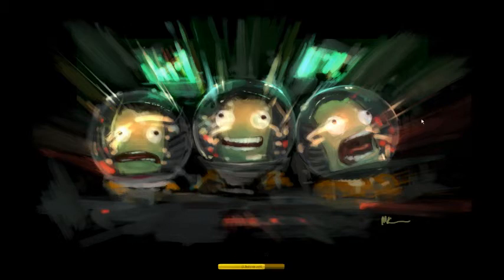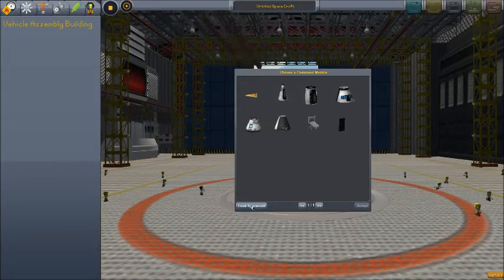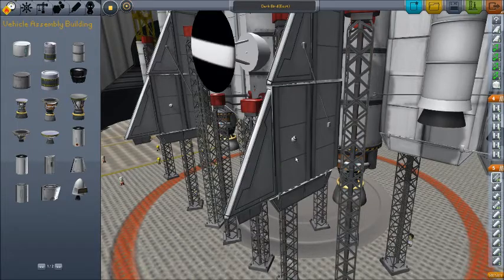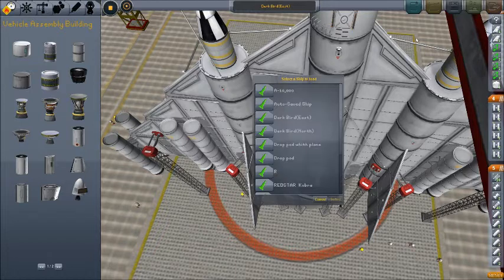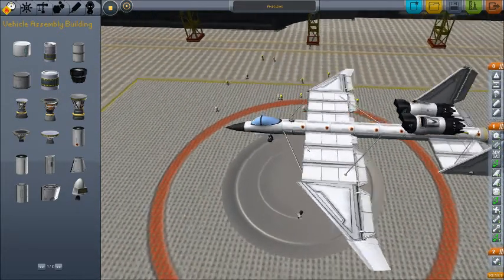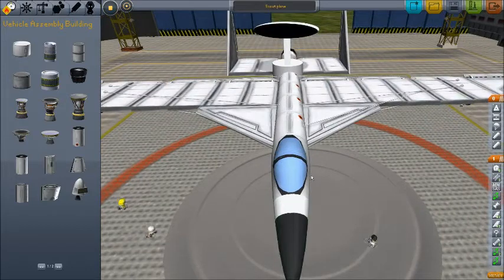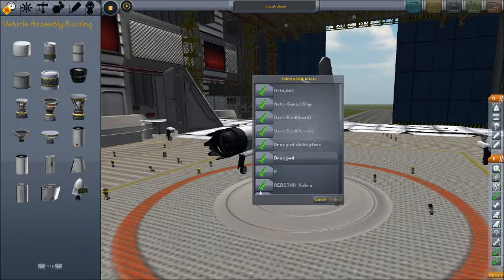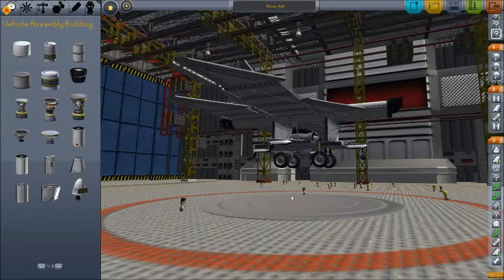The Munolith Hunter Ep1 Gear up(A modded Kerbal space program Let's play)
(Recorded in KSP Pre Alpha 0.16)
Welcome to the first episode of The Munolith Hunter in this series Der999 will hunt down all(If not most)of the Munolith on Kenbin the Mun and beyond but in this video I'll show you the gear I will use to find them